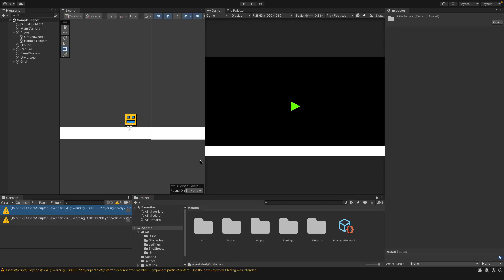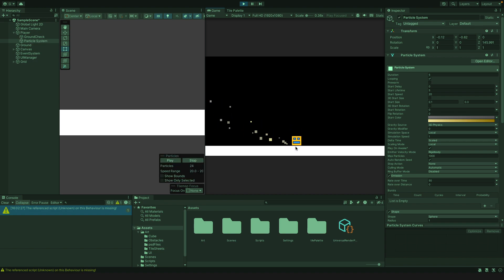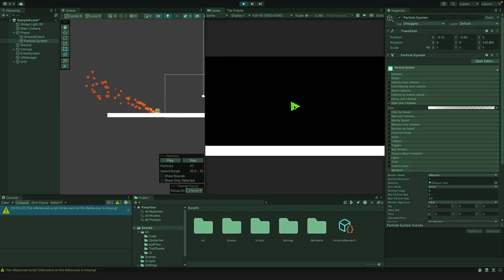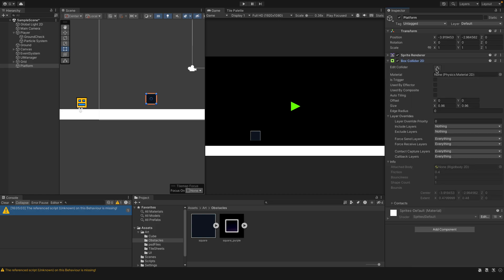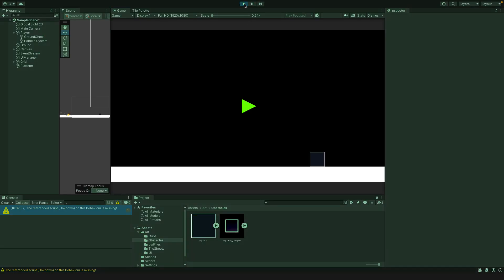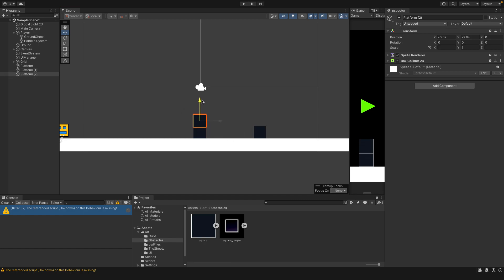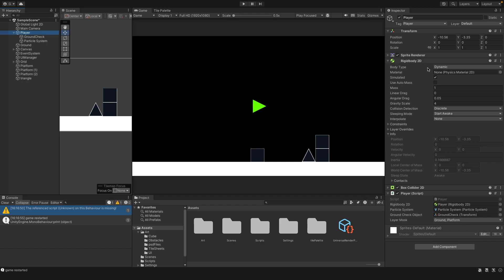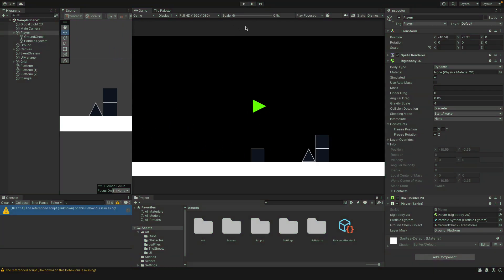Creating obstacles and platforms - Geometry Dash Episode 5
Welcome to my latest game development project! In this video, I'll take you through the exciting journey of recreating the iconic game Geometry Dash using Unity. Join me as I delve into the world of game design, level creation, and coding, all with the goal of bringing this rhythmic platformer to life from scratch.

In this video, we learnt how to set up custom platforms and obstacles as well as update the current particle system to look more natural after player has jumped.

a tutorial on how to restrict your player to only jump after touching the ground at least once to avoid double jumps.

Let's embark on this exciting journey together as we recreate the magic of Geometry Dash in Unity!